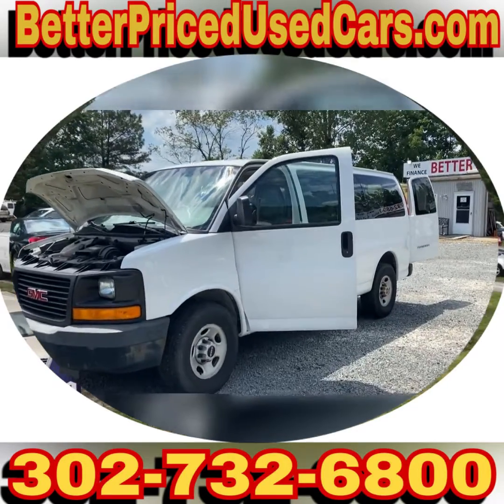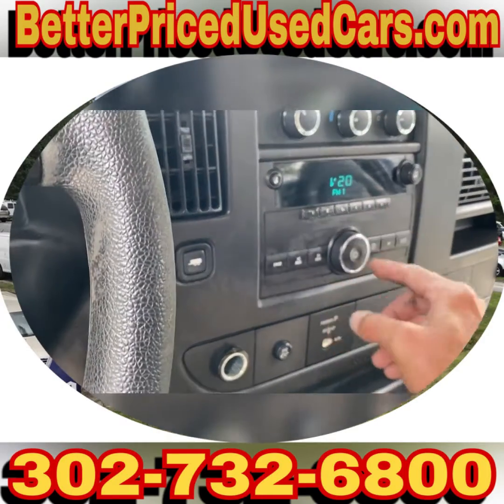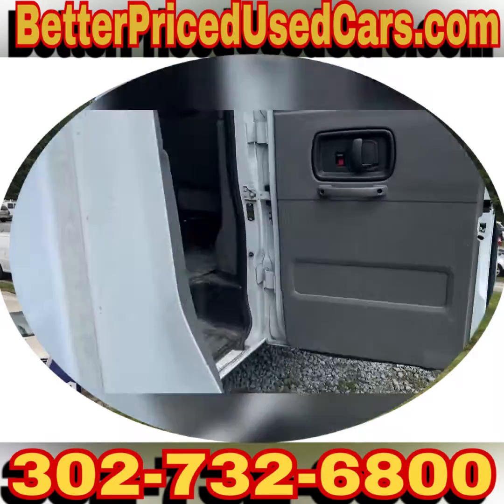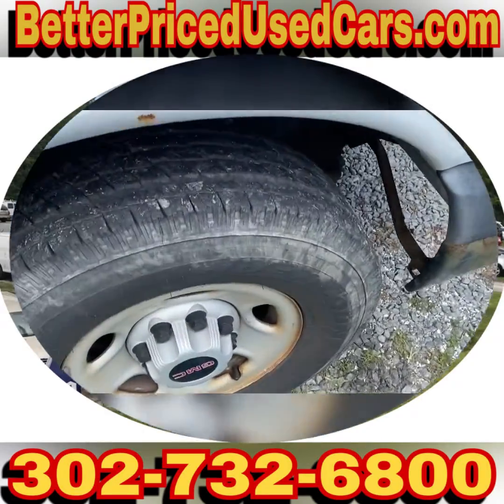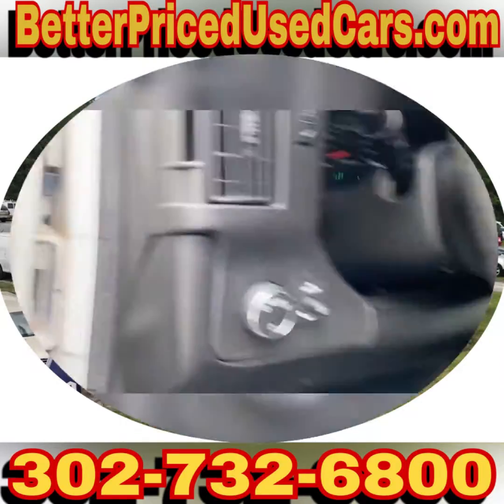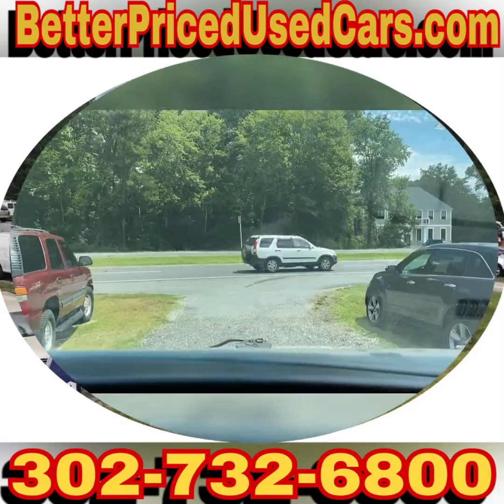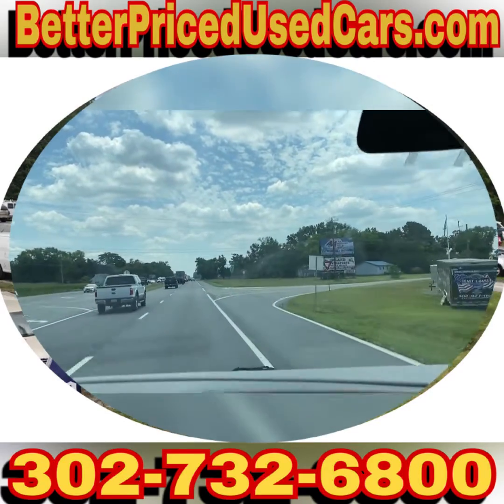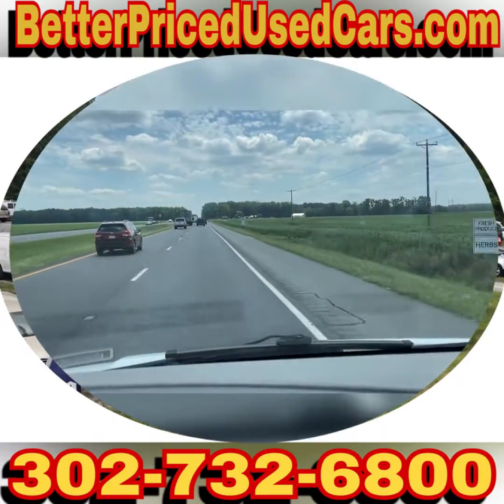2009 G2500 Savannah 11 passenger